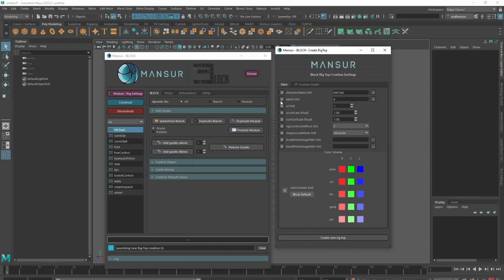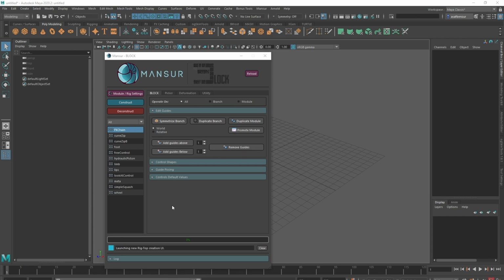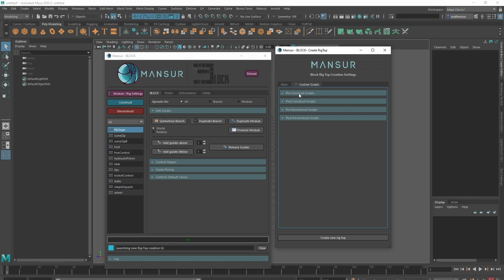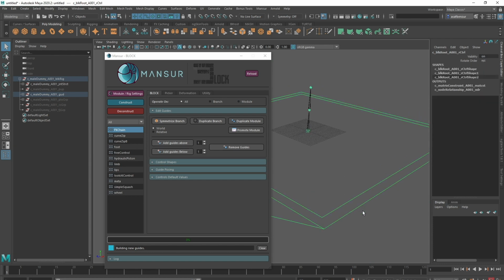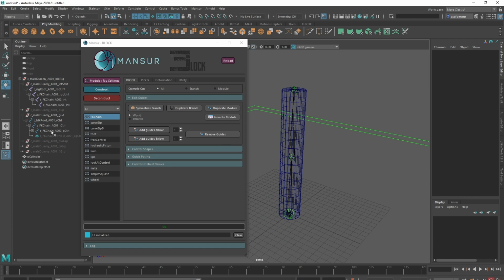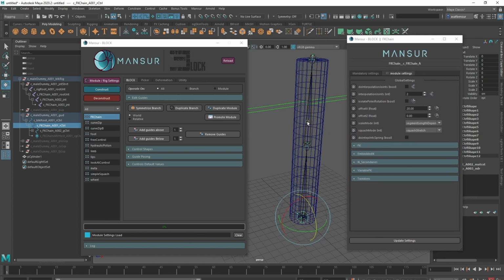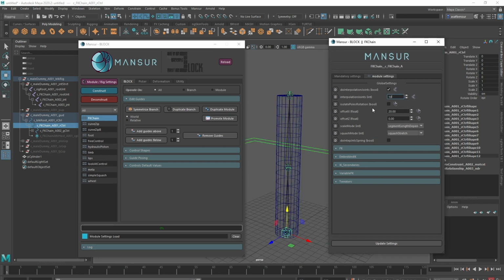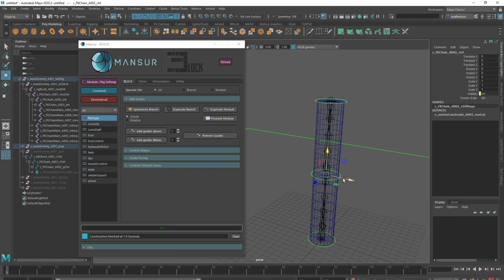Mansur-Rig 101 - Part 2 - The Basics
In this video, we are going to cover Block UI's basics, Rig-Creation Settings, Module settings, and some icon indications to keep an eye out for.
If you find this video helpful please leave a like and subscribe to the channel, if not, please make sure to let me know how I can do better in the comments!

Here is a link to download the workshop files for this entire series:

You didn't install Mansur-Rig yet?